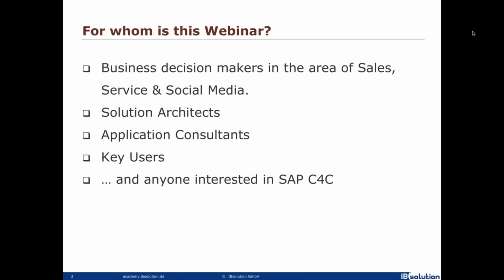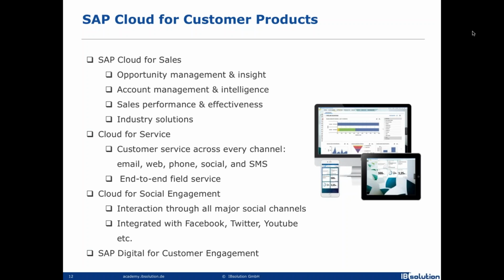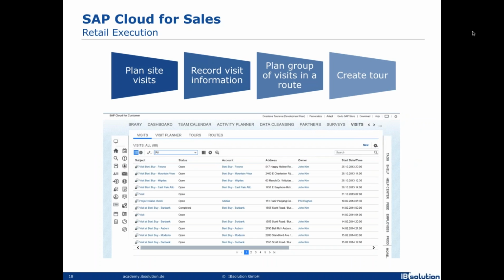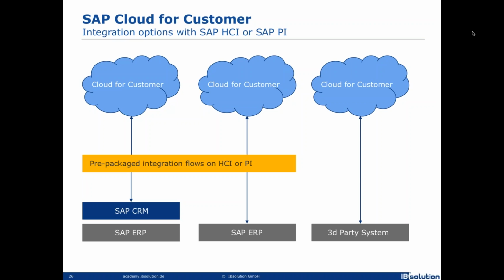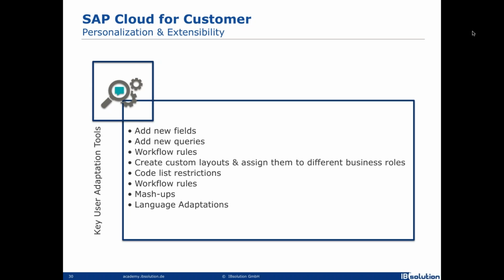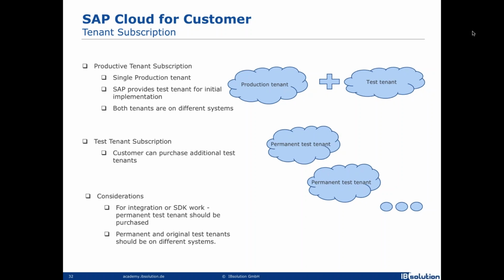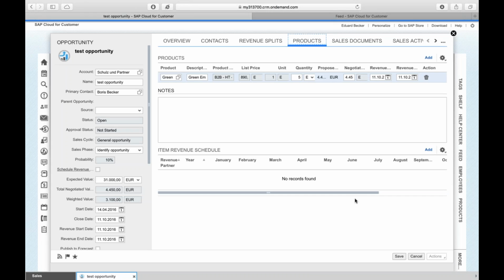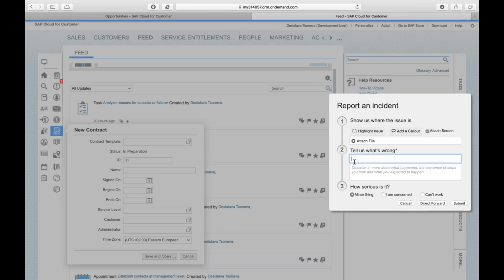SAP Cloud for Customer – Introduction (Level 1)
Machen Sie den Test. Haben Sie alles verstanden? Prüfen Sie Ihr Wissen und beantworten Sie 10 Fragen zum Thema.

Wenn Sie 8 von 10 Fragen korrekt beantwortet haben, erhalten Sie im Anschluss sofort Ihr persönliches Erfolgszertifikat der IBsolution Academy.

This webinar offers an initial overview of SAP’s Customer Engagement and Commerce strategy (CEC). The main goal of this webinar is to help you to get the necessary know-how for the basic aspects of Cloud for Customer (C4C), such as functional overview, extensibility, integration scenarios and the different options for implementation and lifecycle management.

This webinar is targeted towards
- Solution Architects
- Application Consultants
- Key users

- What SAP Cloud for Customer is and why we need it
- What are the main features and extensibility options
- How the integration with SAP and non-SAP products can be done
- What implementation scenarios are possible and how the lifecycle management is handled